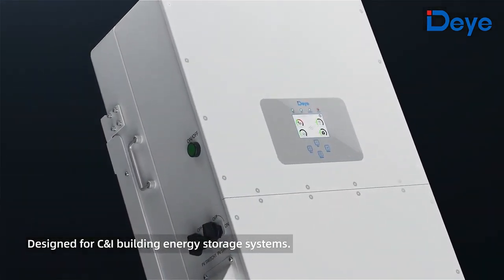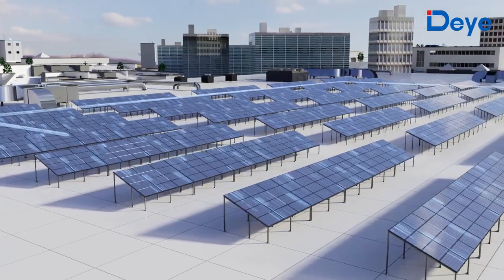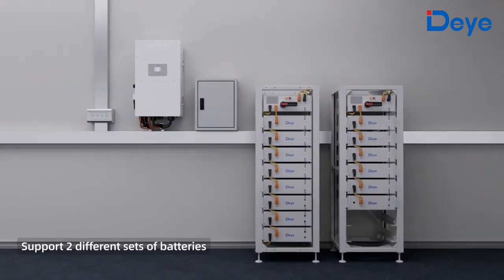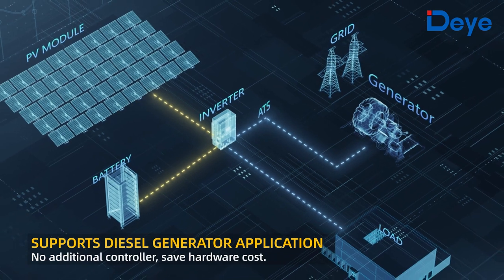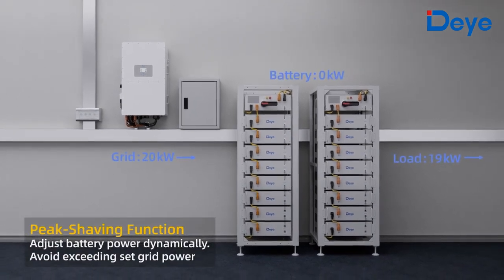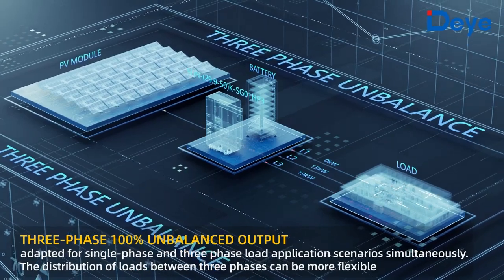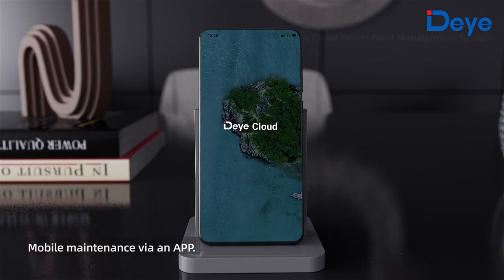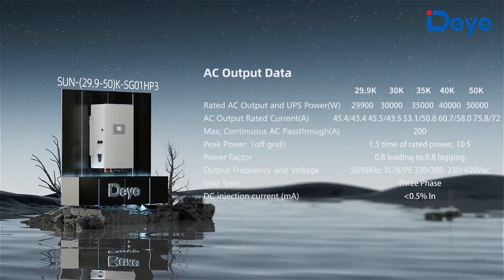What features and functions of Deye hybrid inverter 50KW?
Deye hybrid inverter 50KW for C&I energy storage system